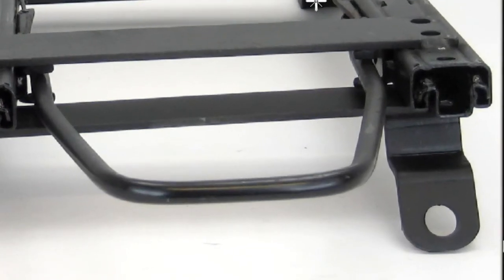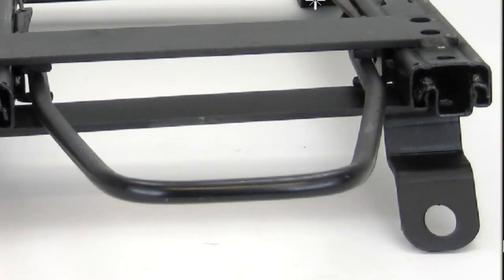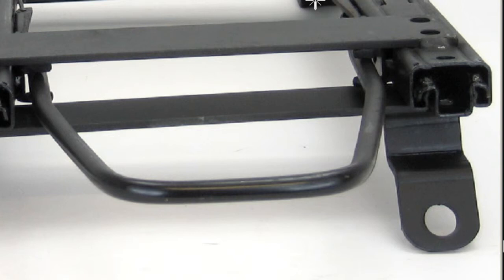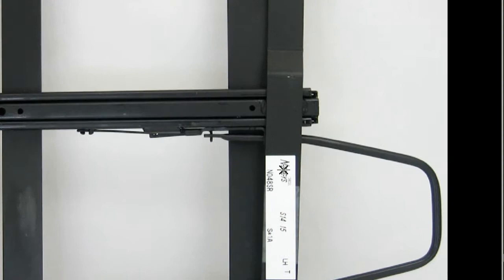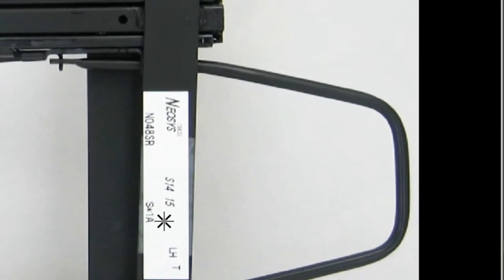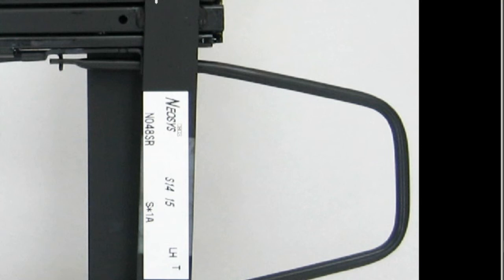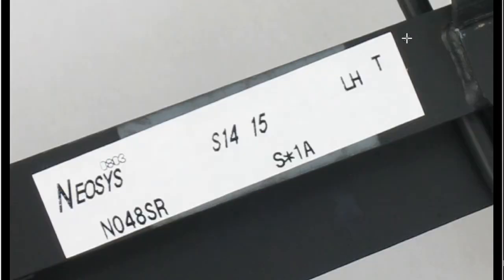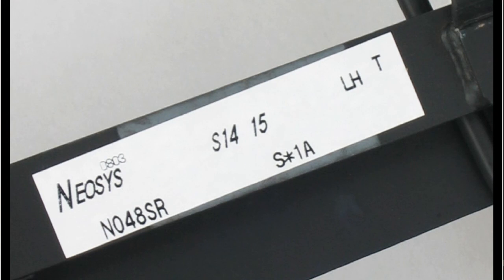NeoSys Seat rail LH Silvia S13 S14 S15 R33 R32 R34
NEOSYS seat rail
6.1kg